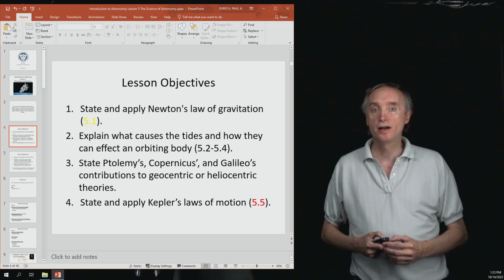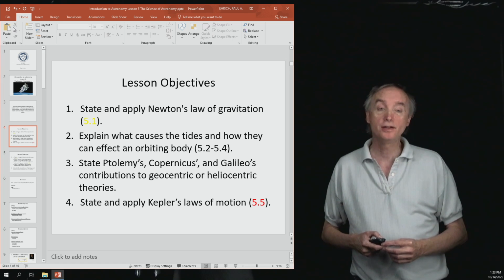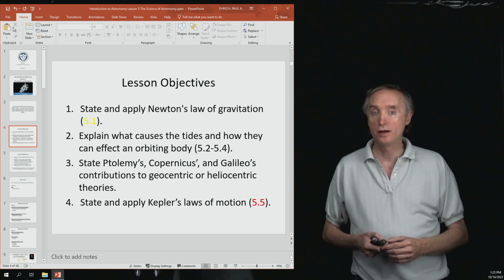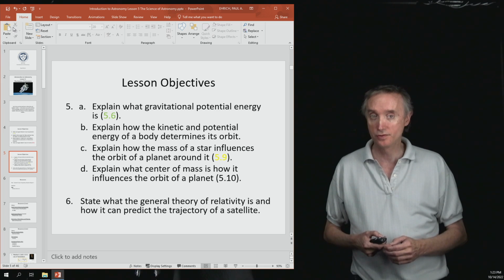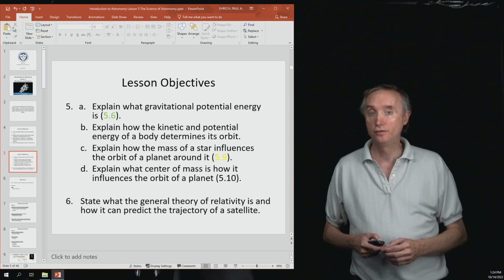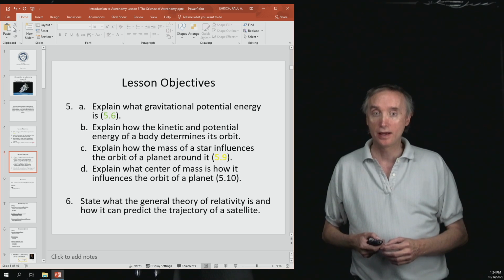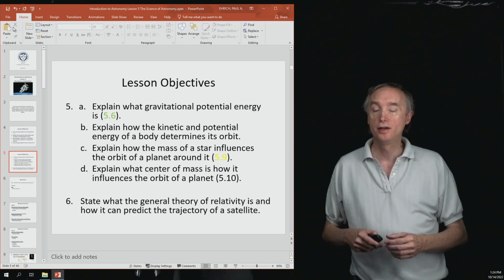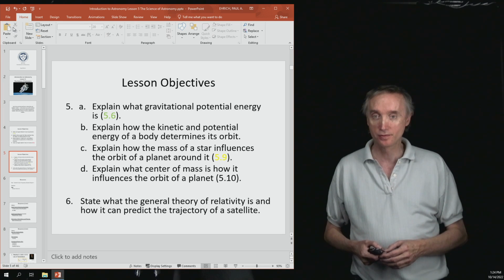Introduction to Astronomy 5 1 The Science of Astronomy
In this segment of lesson 5 you will learn the lesson objectives and resources available.